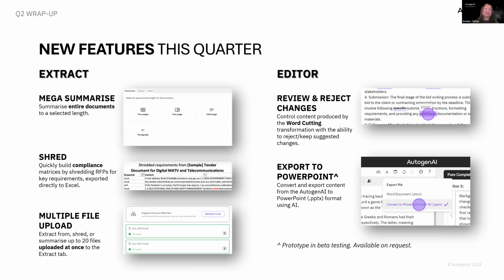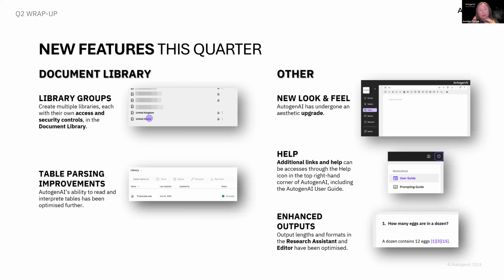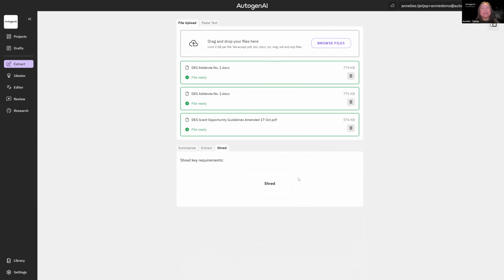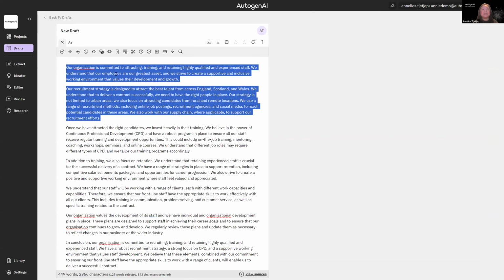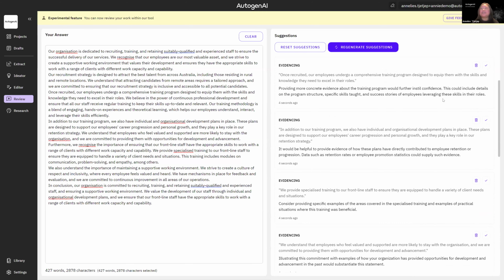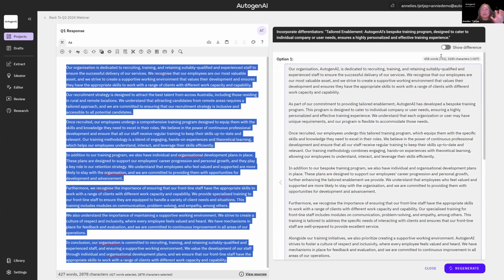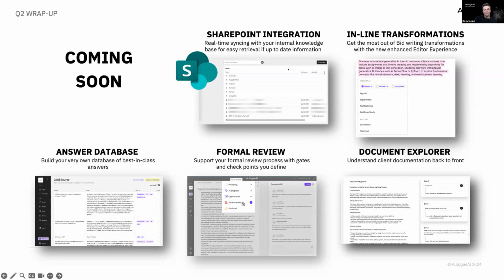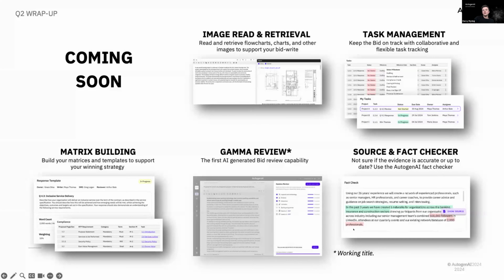AutogenAI APAC's Quarterly Product Wrap Up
Hi AutogenAI Users,

Please join us for the first AutogenAI APAC's Quarterly Product Wrap Up!

Details:
Exclusive to our existing clients and AutogenAI users this webinar covers:

1. All the latest features in AutogenAI
2. A sneak peek into what’s coming next
3. Launch of the AutogenAI Academy
4. Bonus: The latest insider’s top user tip